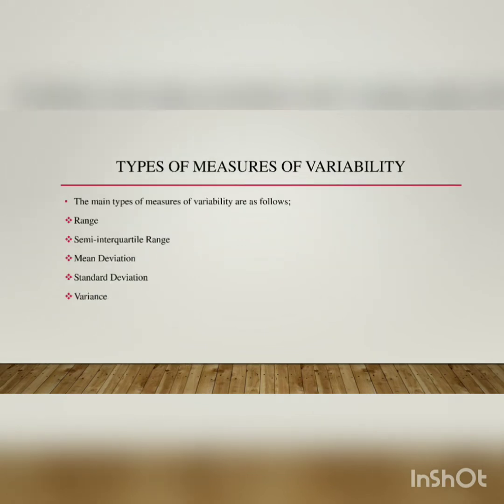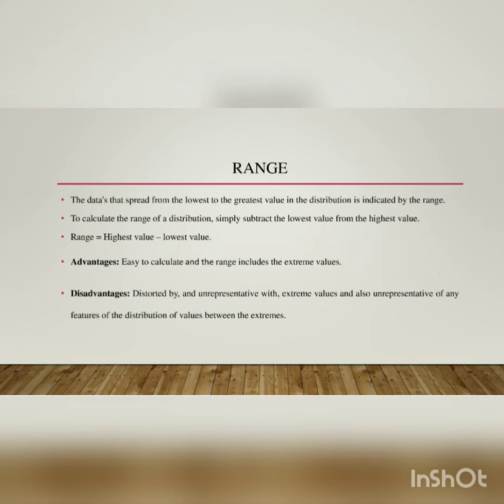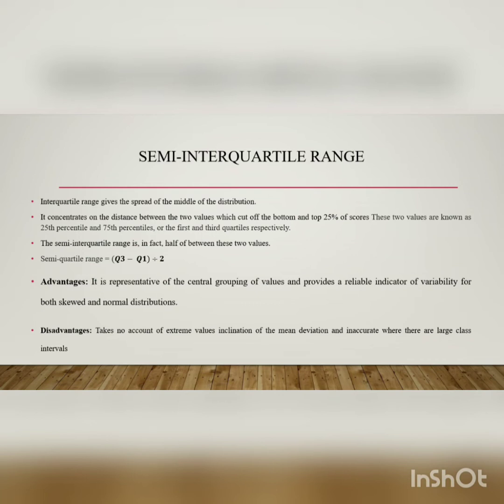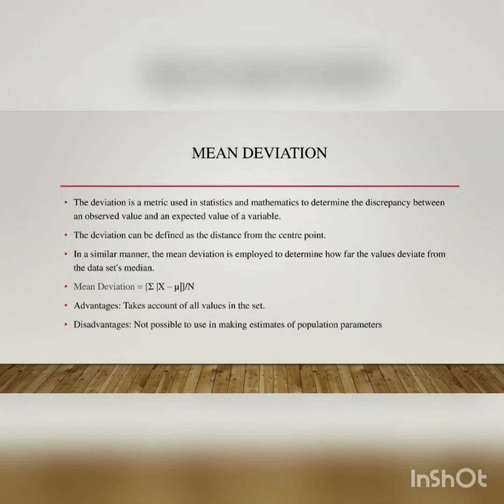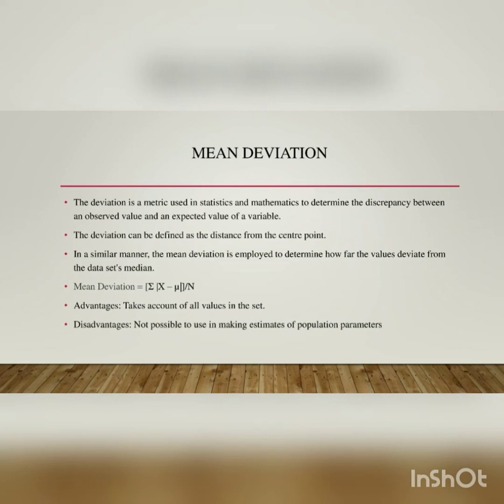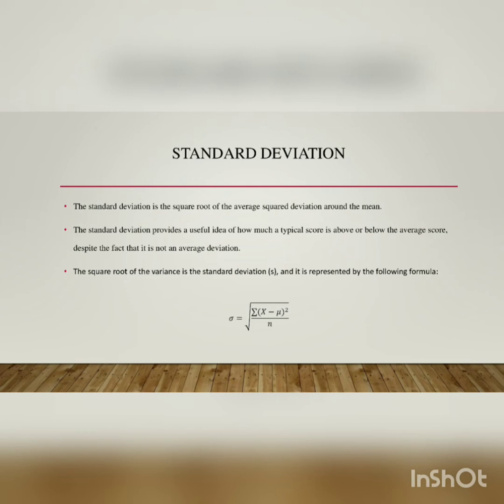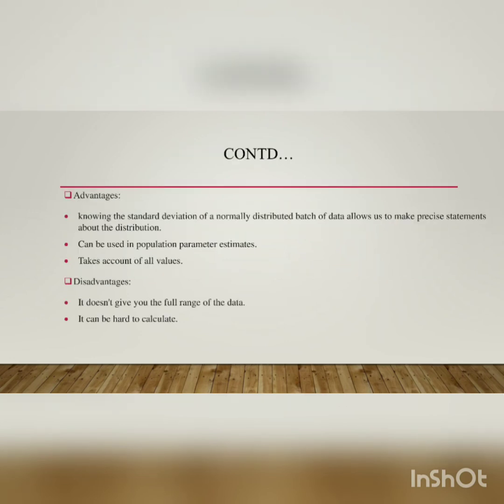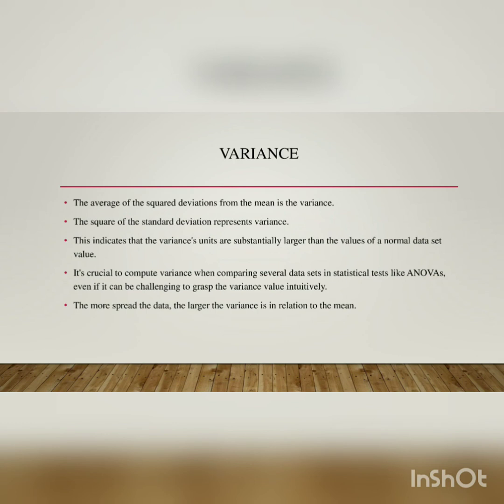Measures of Variability I Central University of Karnataka.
Detailed description about measures of variability - range, semi-interquartile rangr, mean deviation, standard deviation and variance.